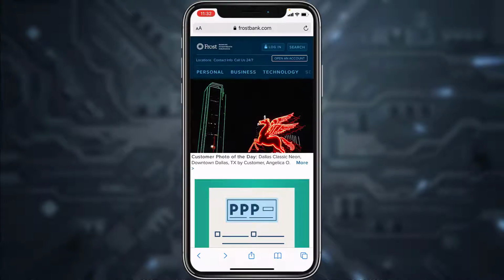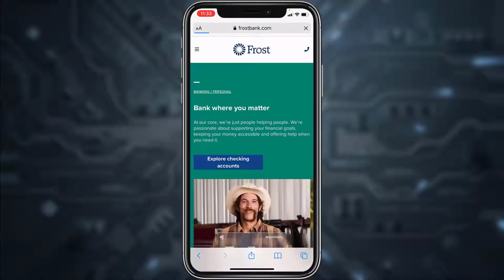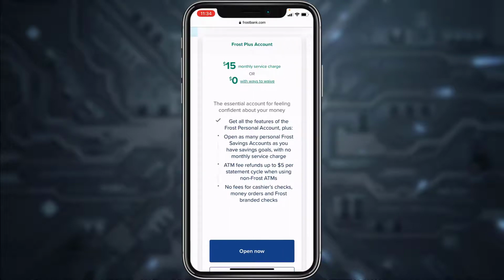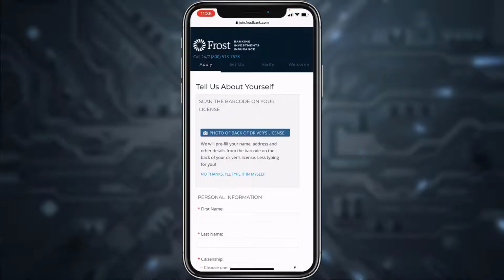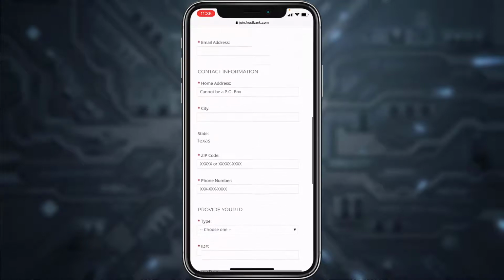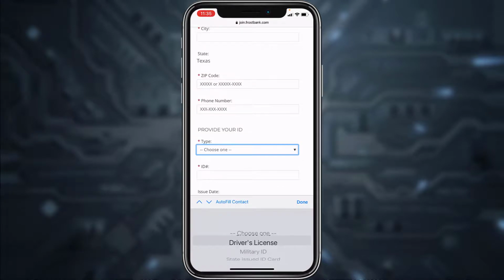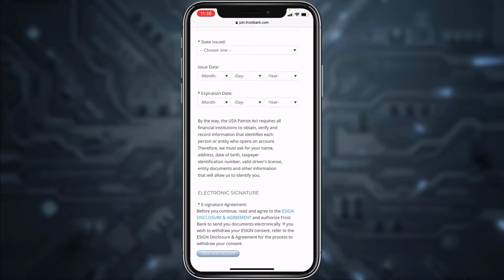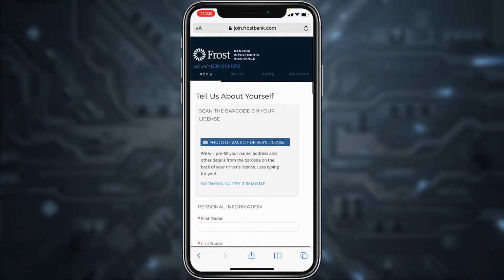How to Open a Frost Bank Account Online | Frost Bank Mobile Banking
In this tutorial video I will quickly guide you on how to open Frost Bank account online.